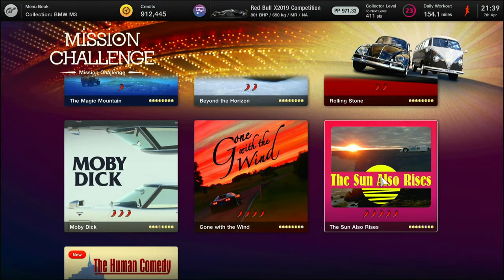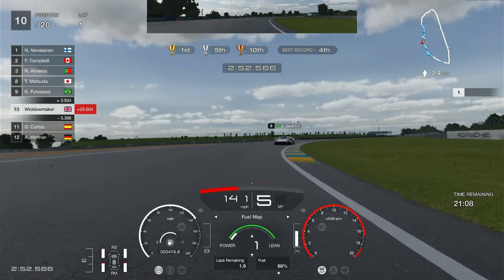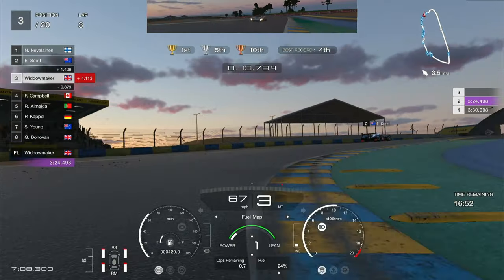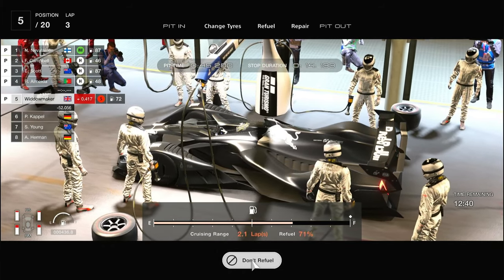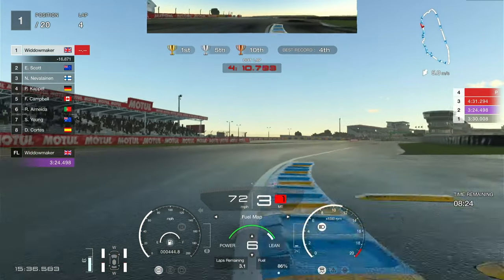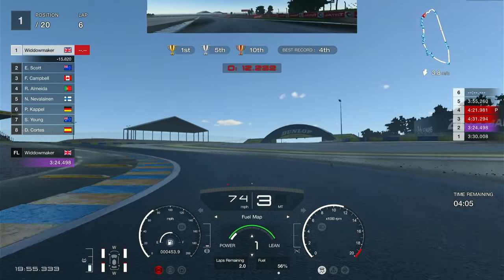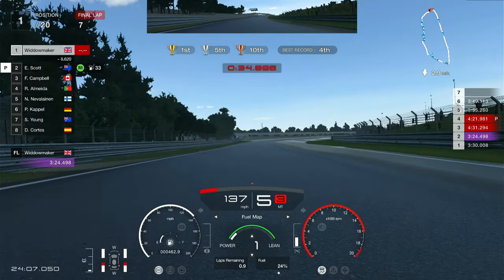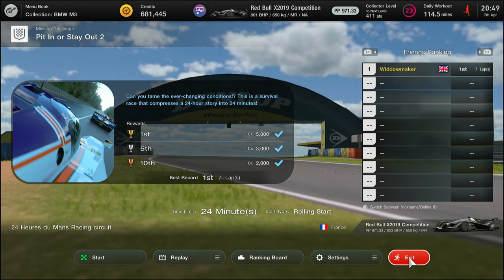GT7 The Sun Also Rises Mission Challenge 2 Gold Le Mans 24 minutes Pit in or Stay out full race co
So folks, this one was a toughy, so tough that I had to look for videos on how to do it, and I only found controller guys, who seemed to romp through it. But I take you through it turn by turn, to a suprise finish. all that stress. Go for gold.

ETS2,
ATS
PC2
Arma 3
War of rights
ACC
AC
GT legends
And others